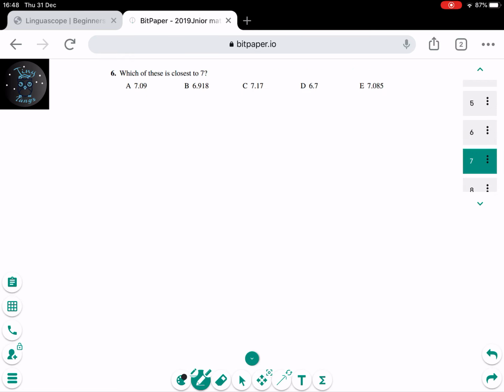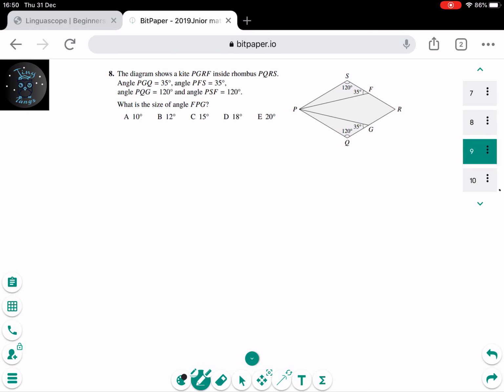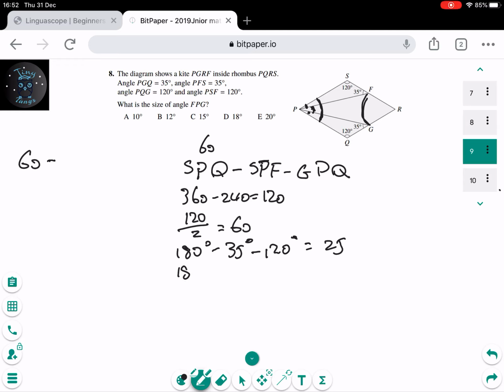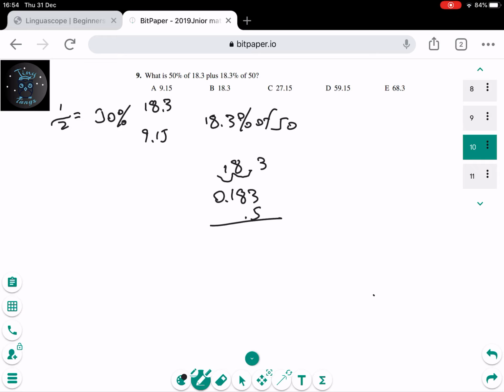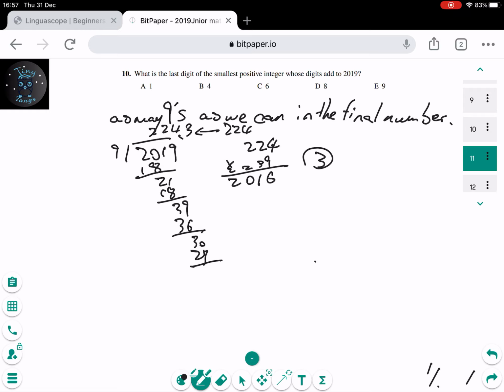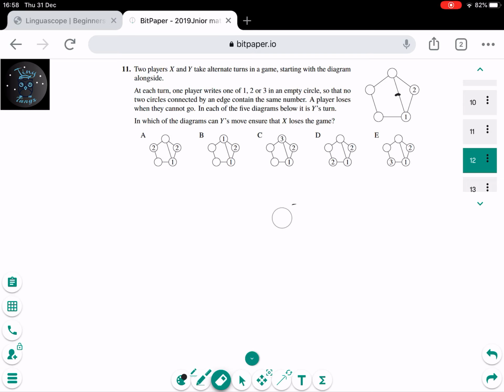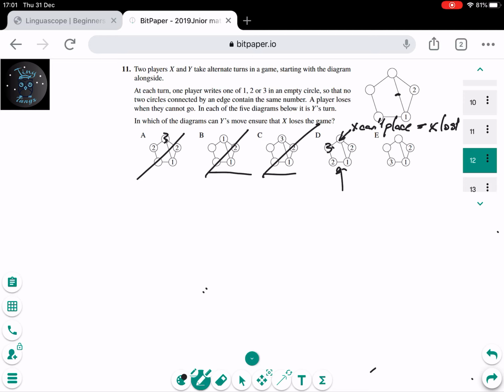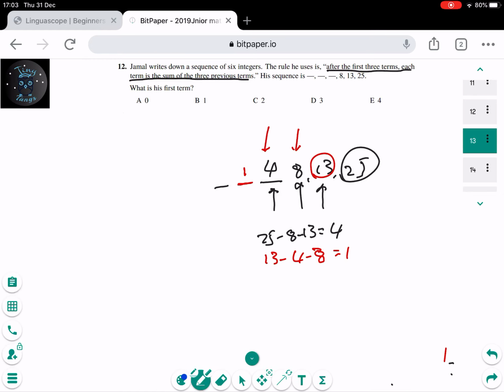2019 Junior maths challenge questions 6-12